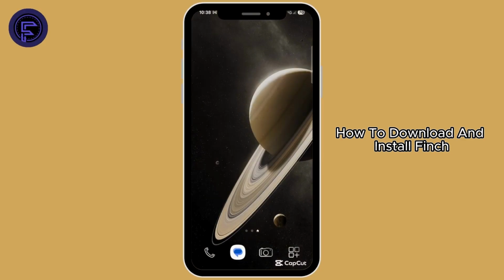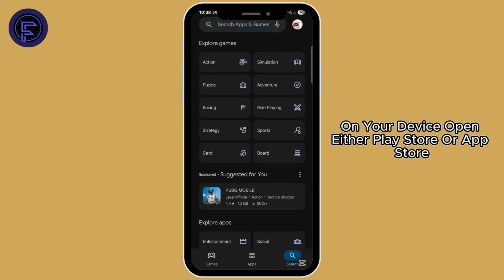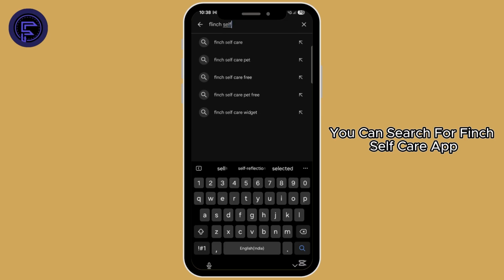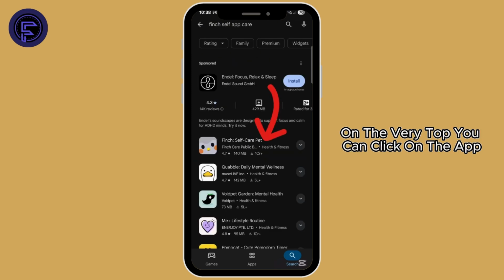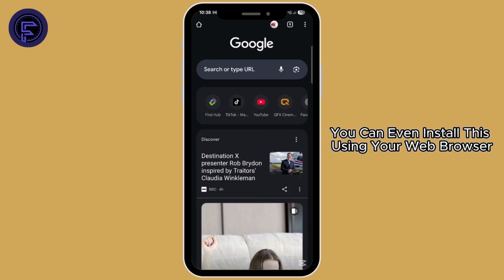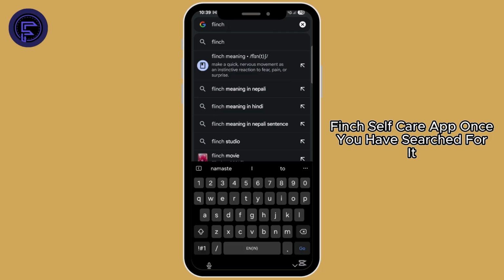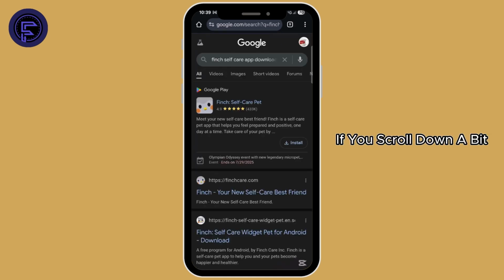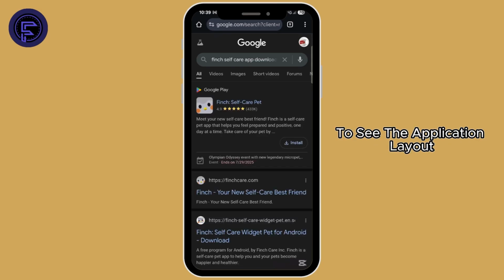How to Download & Install Finch App on Android & iPhone (2025 Step-by-Step Guide)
Want to get started with Finch? This quick 1.5-minute tutorial shows you how to download and install the Finch app on both Android and iPhone devices safely and easily.

Timestamps:
00:05 – What is Finch App & Why Use It?
00:30 – Download Finch on Android & iPhone
01:00 – Installing and Setting Up Finch

In this video, you’ll learn:

Where to find the official Finch app on Google Play and the App Store

Step-by-step installation instructions for Android and iOS

How to create an account and navigate the app

Tips for maximizing Finch’s features for your needs

Works perfectly on both Android and iOS platforms

Ideal for users looking to explore Finch’s offerings quickly and hassle-free in 2025.